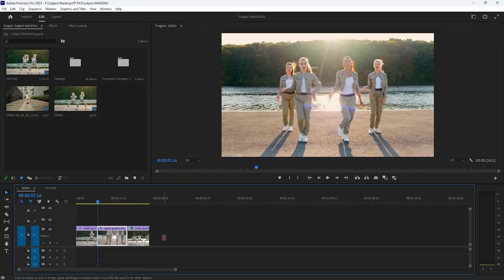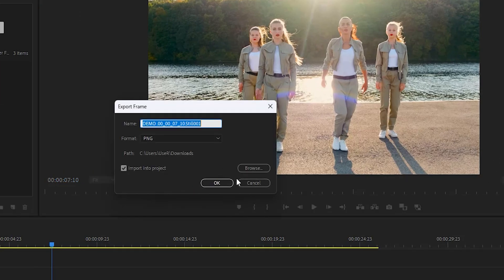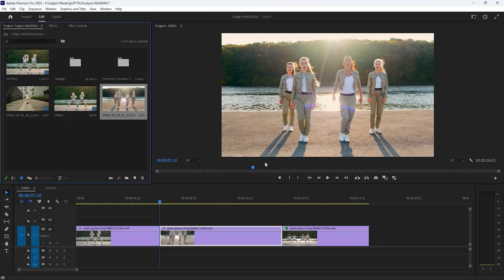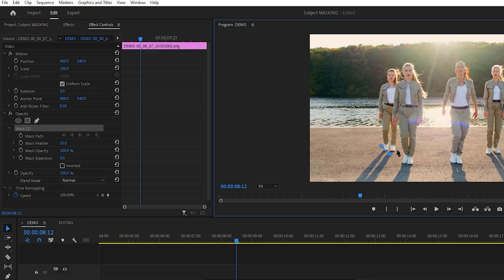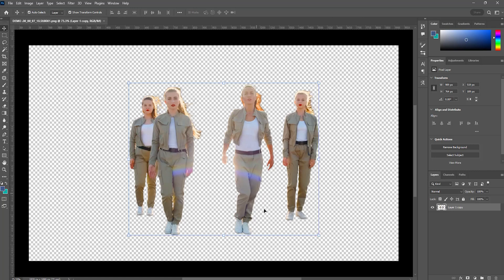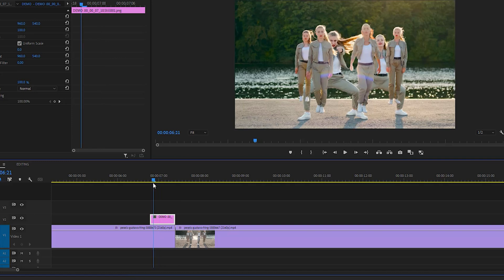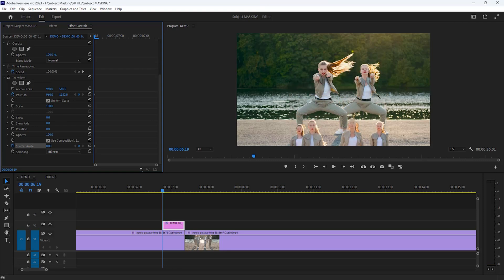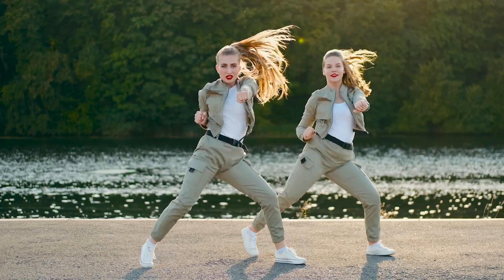Subject Masking Transition || Adobe Premiere Pro Tutorial 2023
Hello everyone. Today's impressive tutorial. I'm going to show you guys how to make these awesome subject masking in Adobe Premiere Pro